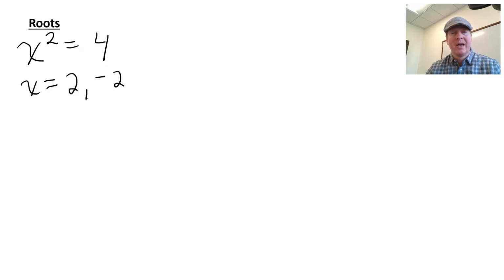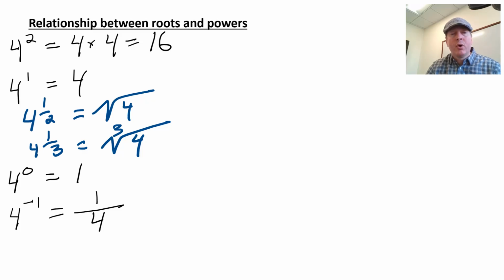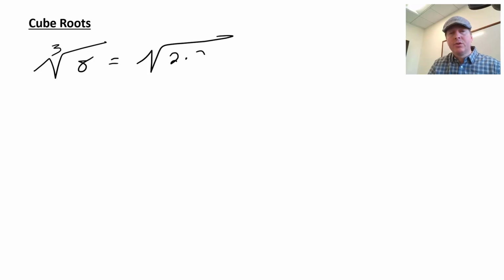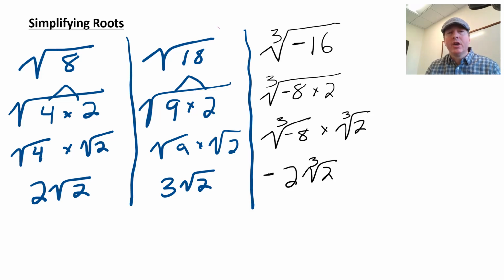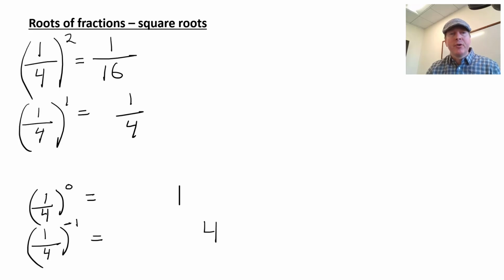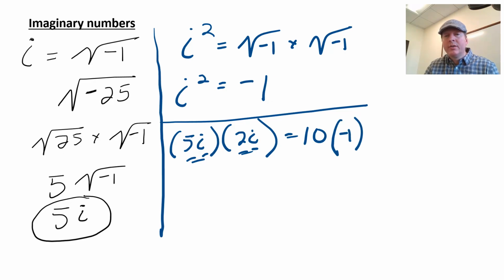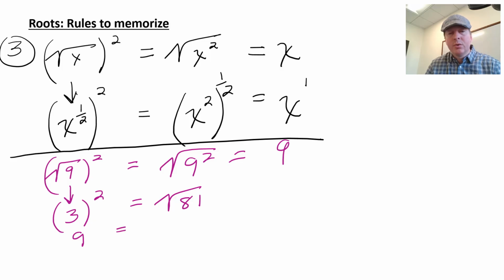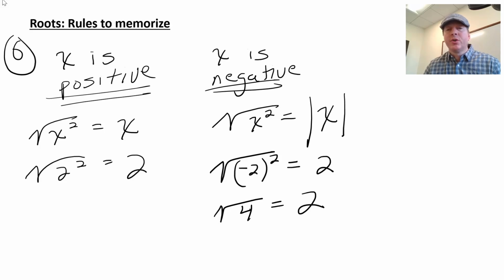Gaokao math exam: Square roots, cube roots, and fractional exponents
Excel in the Gaokao math exam with this in-depth lesson on Gaokao math Square roots, cube roots, and fractional exponents, covering essential concepts. 通过本深入课程学习高考数学中的平方根、立方根和分数指数，掌握关键概念，在高考数学考试中取得优异成绩。

高考数学 -    平方根   立方体根   分数指数

Chapters:
0:00 Introduction to Roots
2:35 Relationship between roots and powers
6:40 Cube roots
7:43 Simplifying roots
10:25 Roots of 10 raised to a power
12:50 Roots of fractions - square roots
14:14 Roots of fractions - cube roots
14:57 Imaginary numbers
16:32 Roots - Rules to memorize